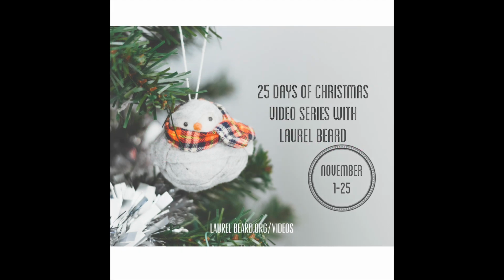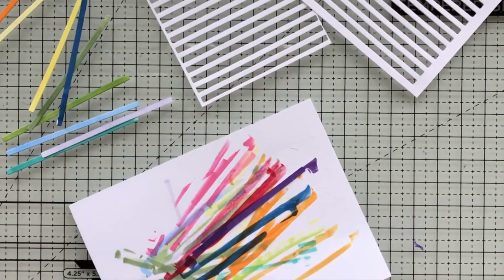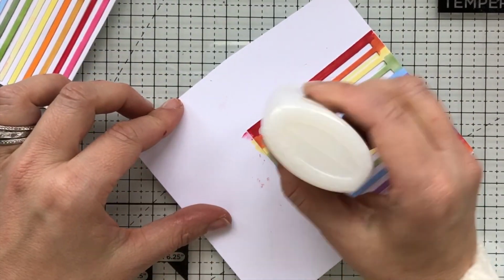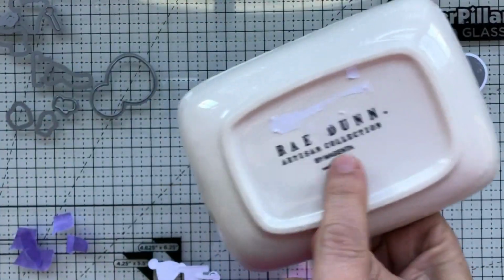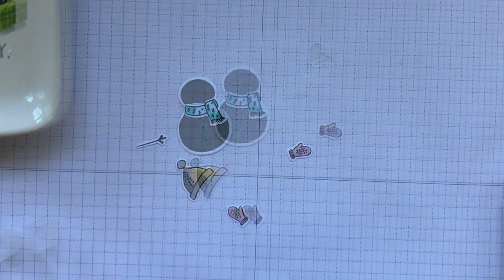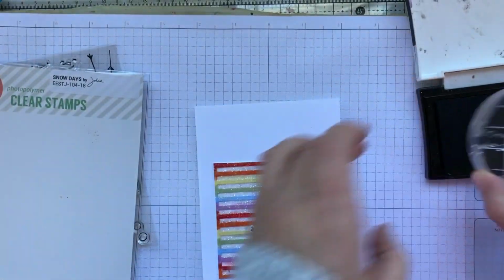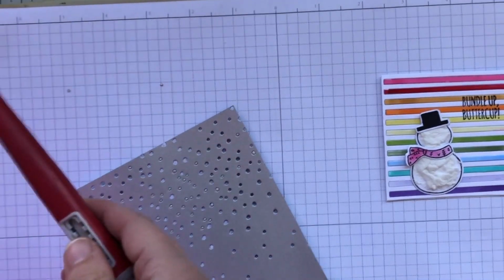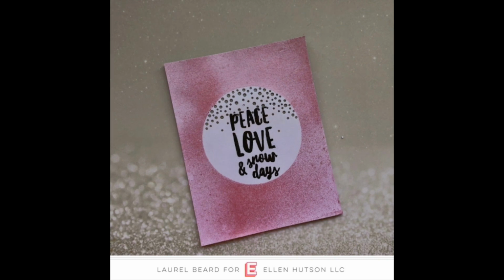Day 4 Die Cut Background techniques: 25 days of Christmas Video Series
• Snow Buds by Julie Ebersole, Essentials By Ellen Clear Stamps - Ellen...

• Snow Buds by Julie Ebersole, Essentials By Ellen Designer Dies - Ellen...

• Snow Days by Julie Ebersole, Essentials By Ellen Clear Stamps - Ellen...

• Pop-Up Mittens by Julie Ebersole, Essentials By Ellen Designer Dies - Ellen...

• Alpine Snowfall by Julie Ebersole, Essentials By Ellen Designer Dies -...

• Skinny Stripes by Julie Ebersole, Essentials By Ellen Designer Dies - Ellen...

• Scallops by Julie Ebersole, Essentials By Ellen Designer Dies - Ellen...

• Snowfall by Julie Ebersole, Essentials By Ellen Designer Dies - Ellen...

• Diamond by Julie Ebersole, Essentials By Ellen Designer Dies - Ellen Hutson...

• Snow Buds by Julie Ebersole, Essentials By Ellen Stamp & Die Combo - Ellen...

• Pattern Dies by Julie Ebersole, Essentials By Ellen Die Combo - Ellen...

• Snow Days by Julie Ebersole, Essentials By Ellen Stamp & Die Combo - Ellen...

• Essentials By Ellen November 2018 Complete Release - Ellen Hutson LLC

• Crystal Clear Droplets, Essentials by Ellen Embellishments - Ellen Hutson...

• Snowball Droplets, Essentials by Ellen Embellishments - Ellen Hutson LLC

• Colored Light Droplets, Essentials by Ellen Embellishments - Ellen Hutson...

• Red Droplets, Essentials by Ellen Embellishments - Ellen Hutson LLC

• Crystal Clear Hearts, Essentials by Ellen Embellishments - Ellen Hutson LLC

• Snow Flurries Mix, Essentials by Ellen Embellishments - Ellen Hutson LLC

• Melted Snowman Mix, Essentials by Ellen Embellishments - Ellen Hutson LLC

• Dreamweaver Embossing Paste, White, 4 oz.